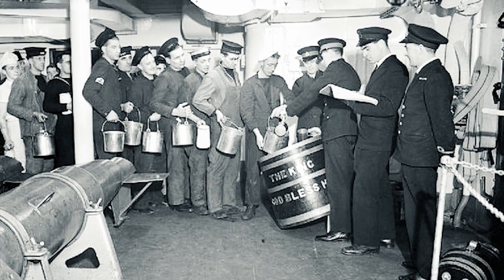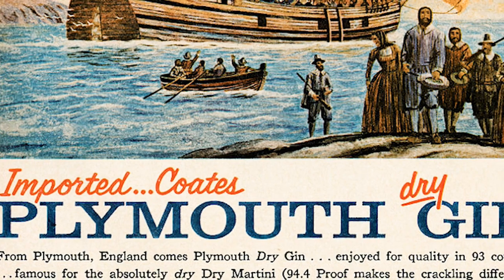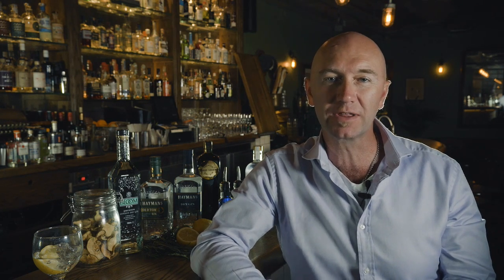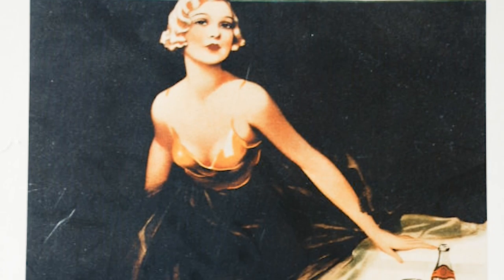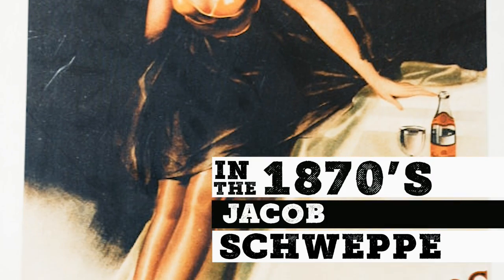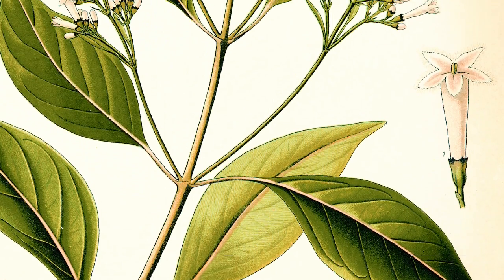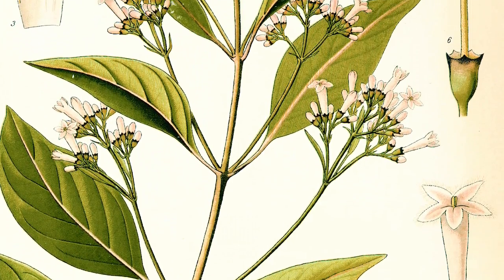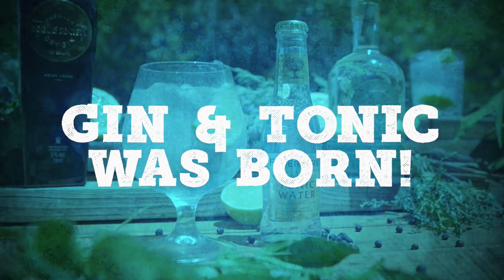Gin's New Found Respect | Fine Drinks Movement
Learn about Gin's New Found Respect and The British Empire  with The Fine Drinks Movement!

Join The FDM for all things drinks!

FineDrinksMovement.com.au
Facebook.com/FineDrinksMovement